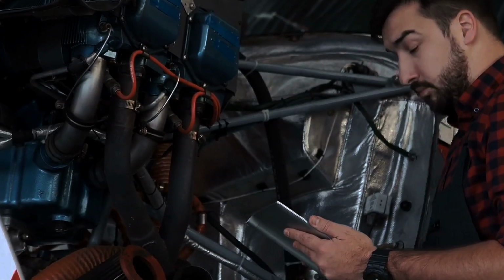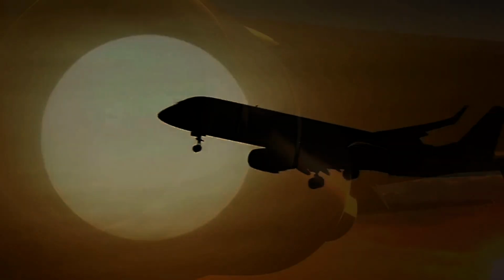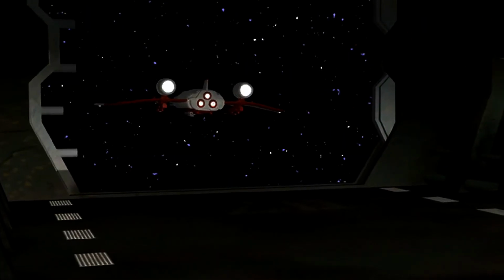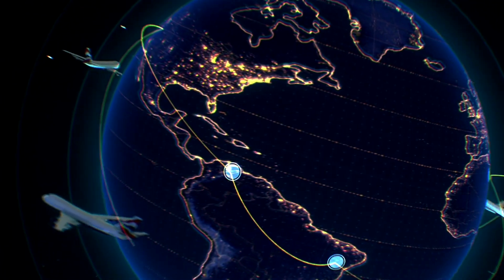How Does Jet Engines Work?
Explore the amazing world of jet engines, the backbone of contemporary aviation! This film explains how these amazing devices have developed from simple ideas to the cutting-edge technology that powers flights around the world today. We'll examine the underlying ideas that underpin jet propulsion, such as Newton's Third Law of Motion, and analyze the complex design of a jet engine, which consists of the intake, compressor, combustor, and turbine. Learn about the various kinds of jet engines, such as turboshafts, turbofans, turboprops, and turbojets, each designed to meet particular aviation requirements. Along with fascinating advancements in alternative fuels and hybrid technologies, we also highlight state-of-the-art developments targeted at improving efficiency, lowering emissions, and minimizing noise.

OUTLINE:

00:00:00 Marvels of Modern Engineering
00:01:15 Newton’s Third Law at Play
00:02:30 Core Components
00:04:04 From Intake to Exhaust
00:05:49 Tailoring to Needs
00:07:37 Advancements and Eco-Friendly Innovations
00:09:25 The Future of Jet Engines
00:11:09 The Sky's the Limit